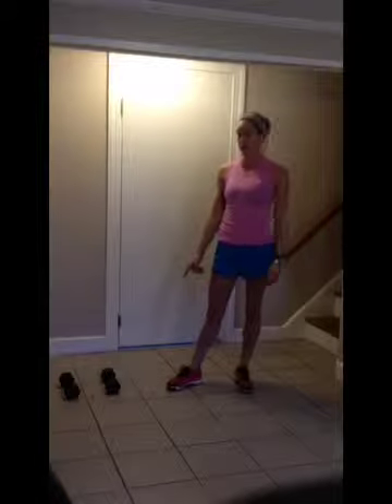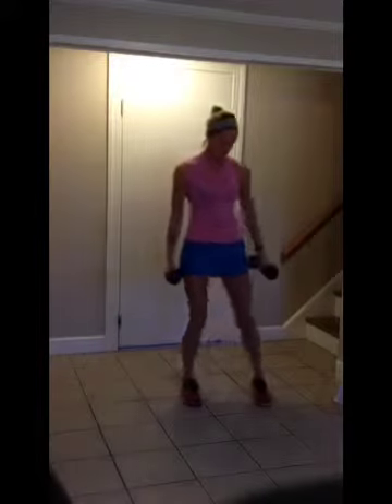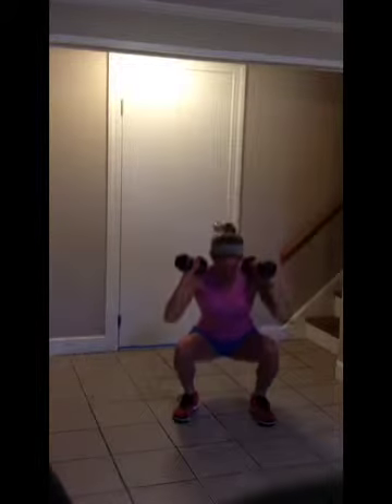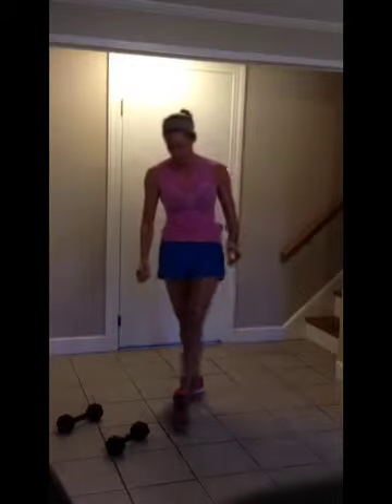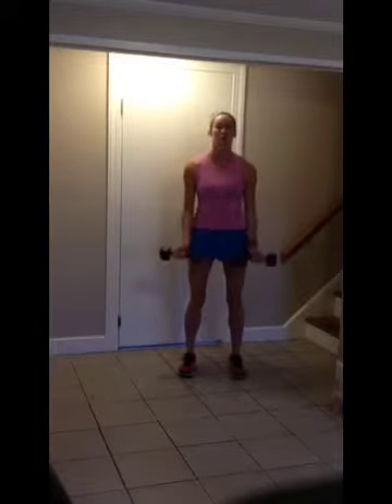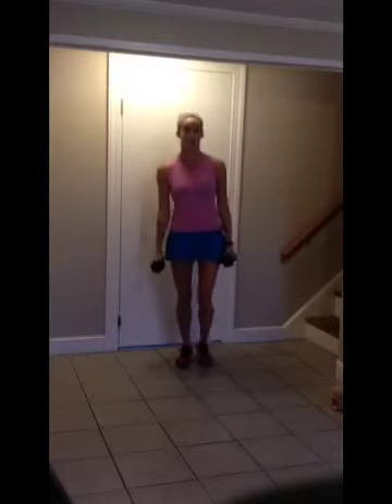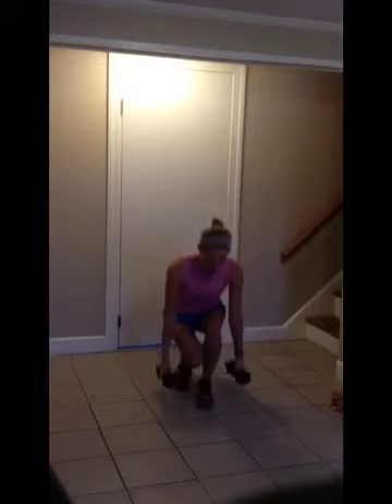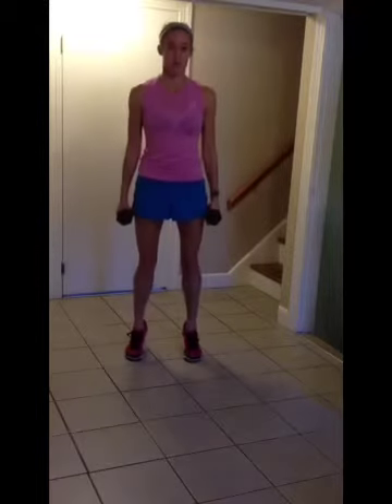Day 2 made with Videoshop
Day 2- of 5- strength day!